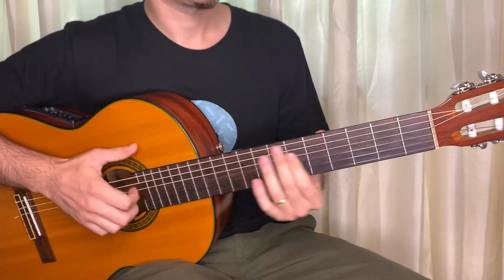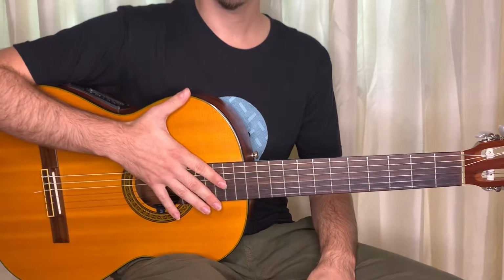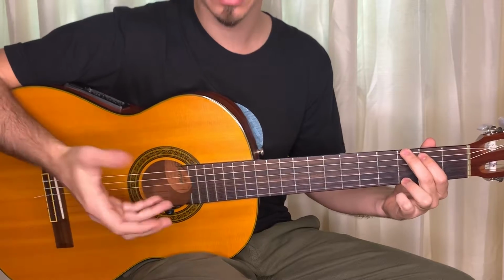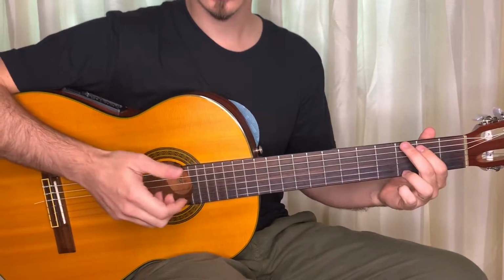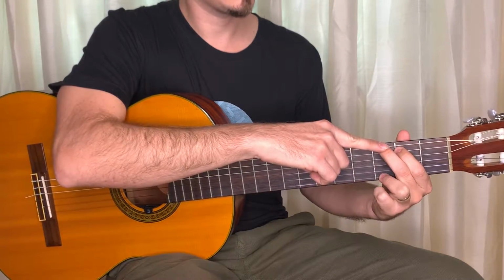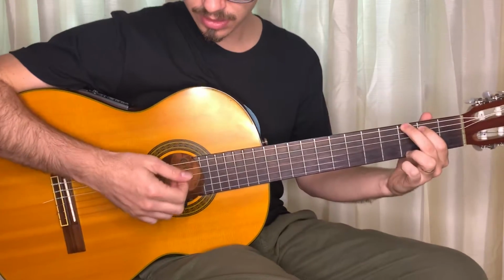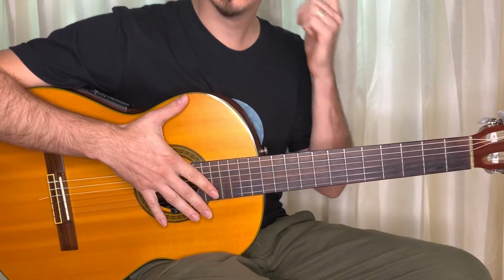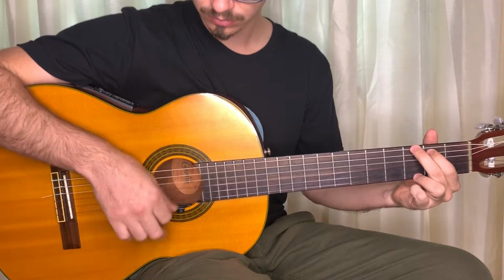How to Play Yawanawa and Huni Kuin Songs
Some people asked me to teach this strumming in English.
So here you can learn the way I use to play these songs. I use a mix of indigenous styles I heard and a bit of other influences.

🎸 *Curso de Violão - AlmaPlay*
Estude violão comigo e participe de uma comunidade de estudos da música medicina. Comece a estudar agora:

🎼 *Tablaturas Exclusivas Disponíveis!*
Baixe as tablaturas das suas músicas favoritas:

🌿 *Loja da Alma - Produtos com Mensagens Inspiradoras*
Confira nossa coleção de camisetas e outros produtos com frases personalizadas:

🤝 *Apoie o Canal*
Você também pode se tornar membro e apoiar o canal com uma pequena contribuição: